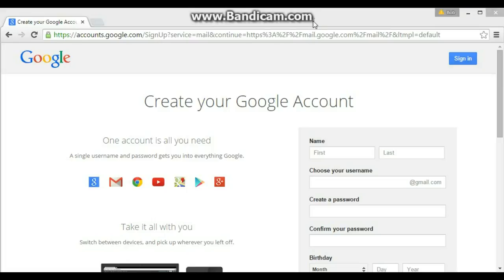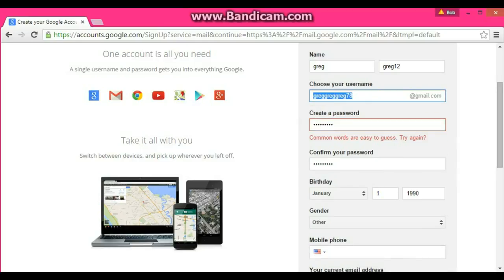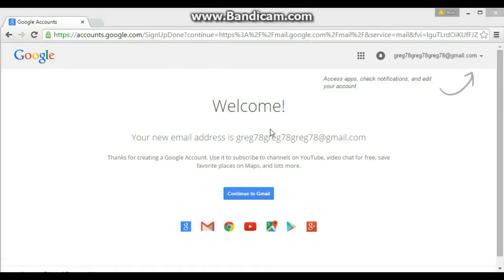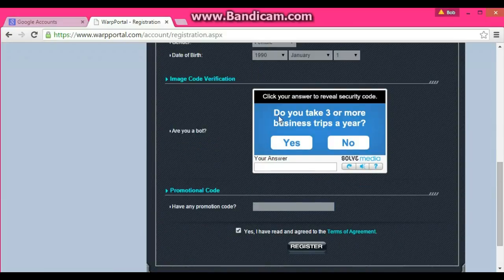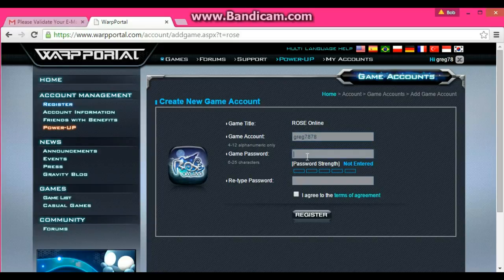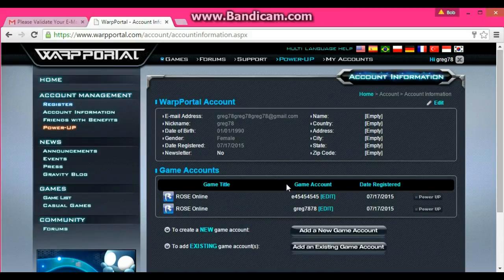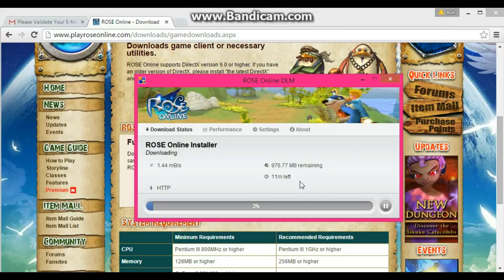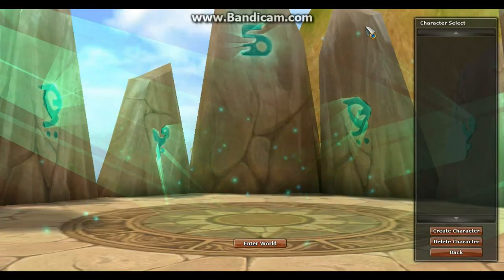[How-To] Rose Online Game Account~N.A.Rose Online